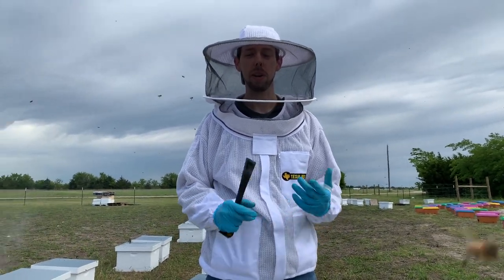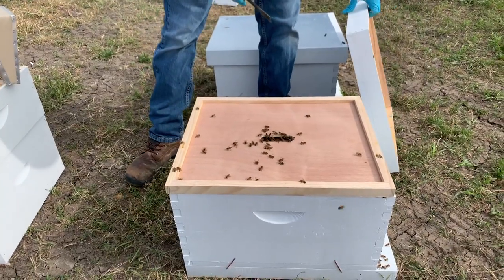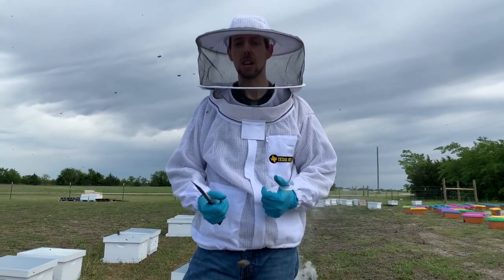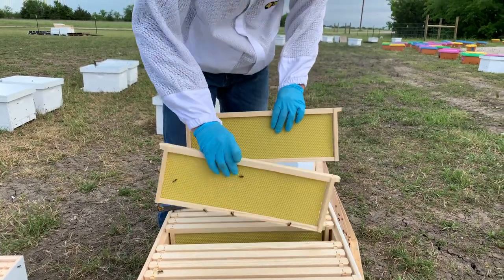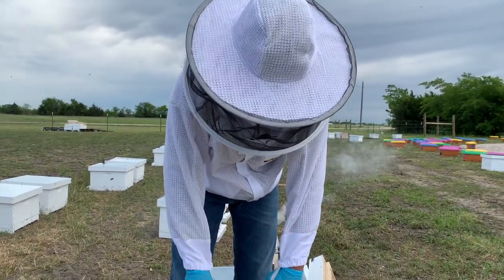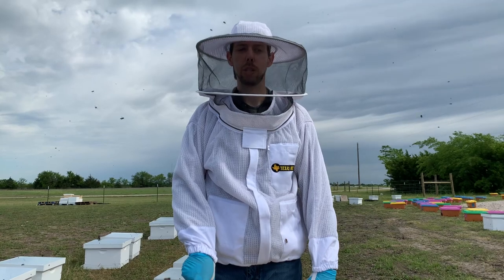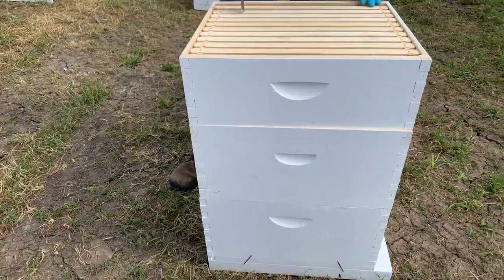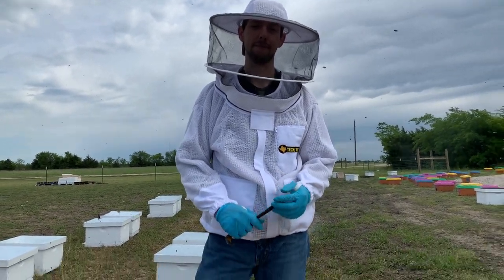Adding a super or additional brood box - BEEKEEPING WITH TBS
Confused about adding boxes to your bee colony?  In this video, Blake Shook with The Bee Supply, shows when to add an additional brood box or honey super.  When to add is important and what to add depends on your beekeeping goals.